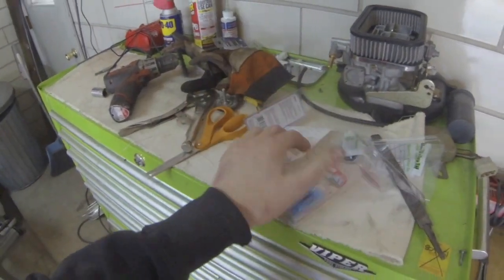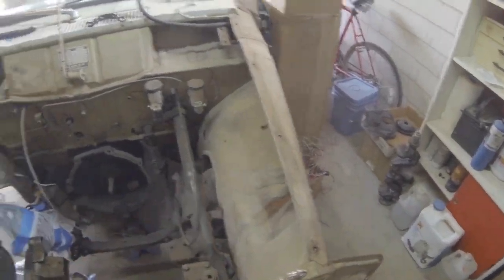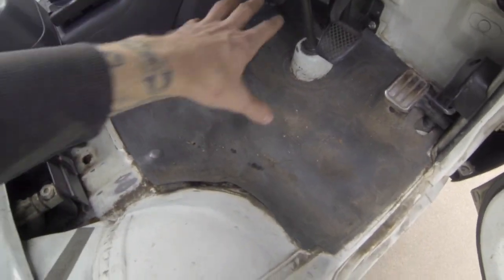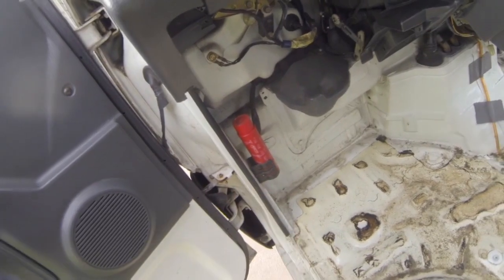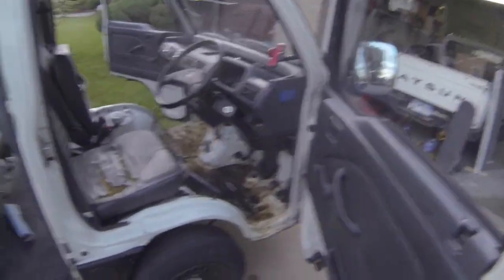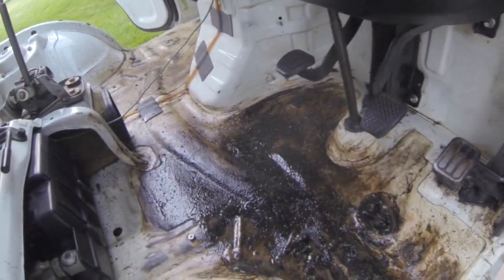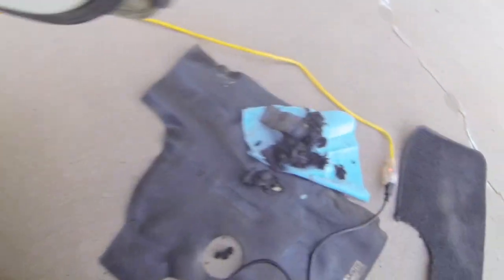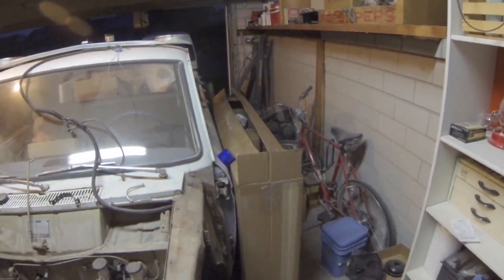Honda Acty Floor Deep Clean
I don't know what I was expecting...but it certainly wasn't this! Cleaning up an aging, corroded, painted over undercoating on the floor of the van in preparation for paint and possibly carpet!